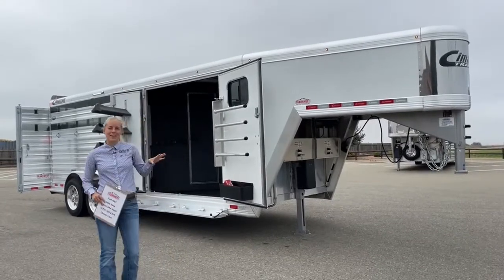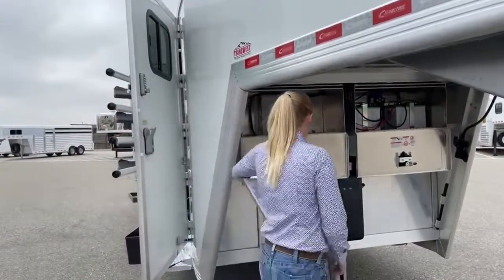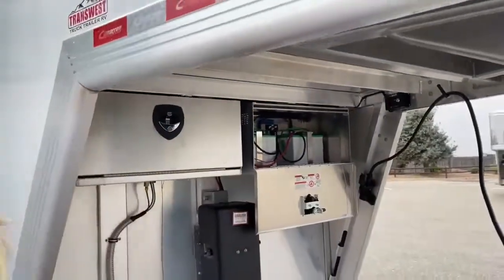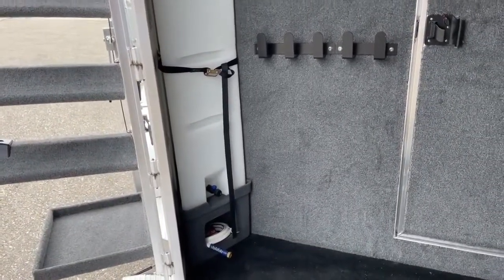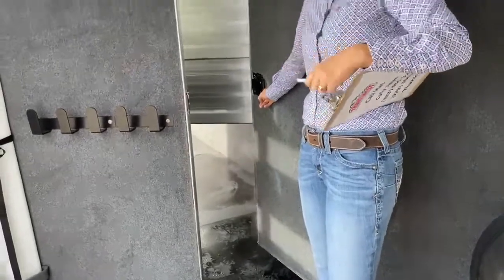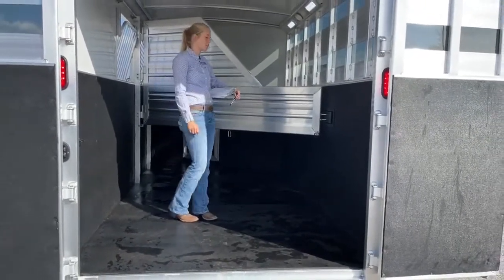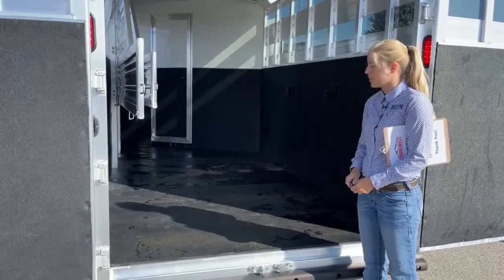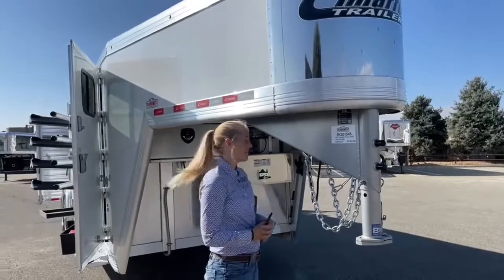2022 Cimarron Winstar 3 Horse Gooseneck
CallySaye 2022 Cimarron Winstar 3 Horse Gooseneck - 5N201545 Live at Transwest Truck Trailer RV